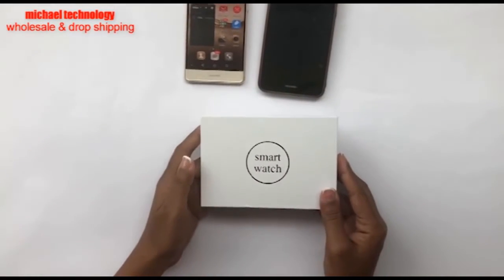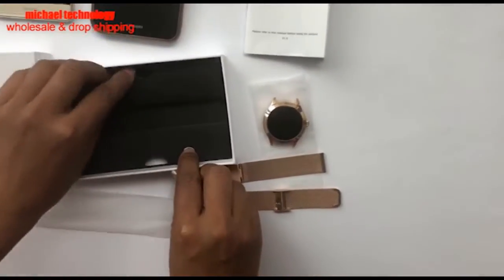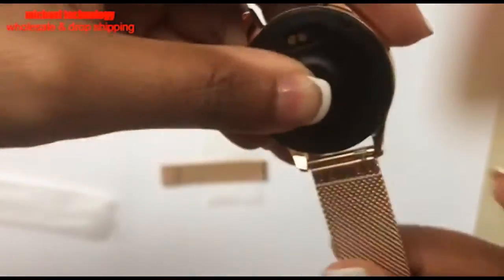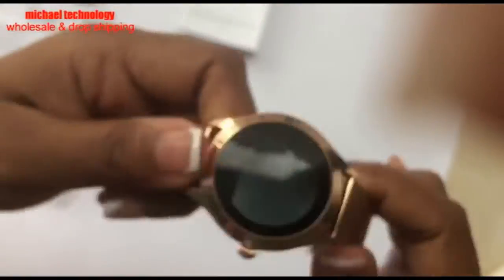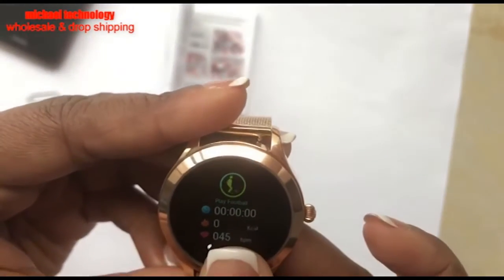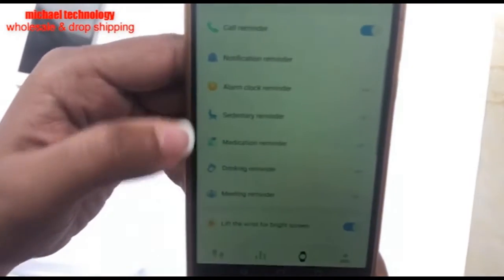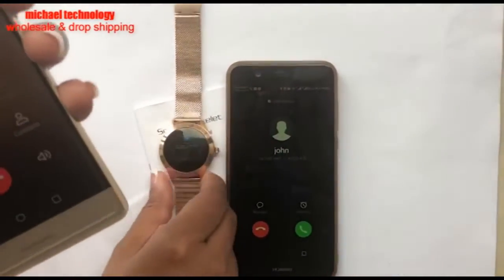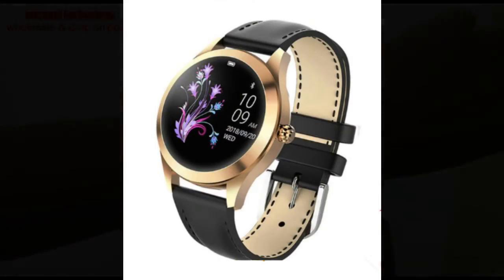Smartwatch KW10 Cómo funciona? | UNBOXING e Instrucciones de uso 2023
Smartwatch KW10 Cómo funciona? | UNBOXING e Instrucciones de uso
✅ ¿Dónde comprar? 👇 • Envíos Nacionales e Internacionales
🌎 Worldwide Shipping:

🔊 Conoce el Directorio de Proveedores para Dropshipping más grande del mundo!

//CARACTERISTICAS:
Ya sea para trabajar o jugar, el reloj inteligente para mujer te hará sentir mejor en todas las formas posibles. Control remoto de la cámara: capta un momento hermoso. Grado de impermeabilidad IP68, es completamente resistente al polvo y al agua.
Diseño elegante y de alta gama: El reloj inteligente para mujer tiene una interfaz simple y un aspecto atractivo. Pantalla táctil colorida de 1.04 pulgadas. Resolución: 240 horizontal x RGB x 198 puntos verticales. Color verdadero IPS. Tamaño: 1.77 x 1.5 x 0.42 pulgadas. 5 interfaces de usuario femeninas para reemplazar con libertad. El reloj inteligente para mujer es lo suficientemente bueno para que puedas llevarlo fácilmente al trabajo o con un bonito atuendo.